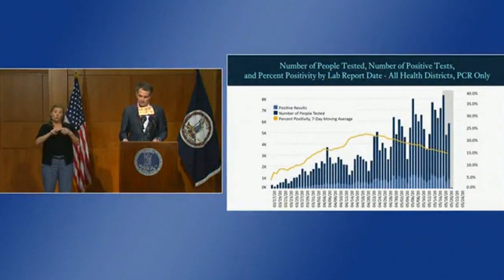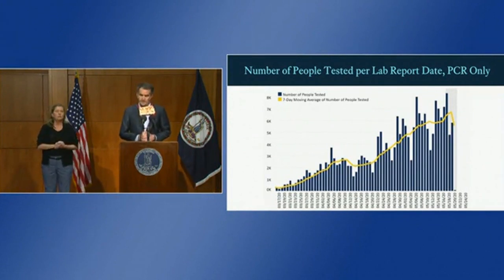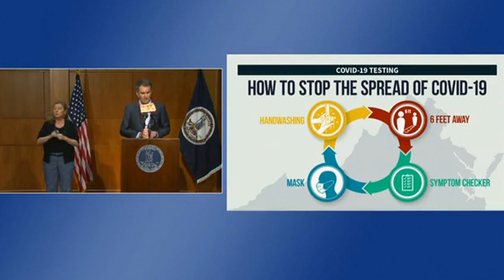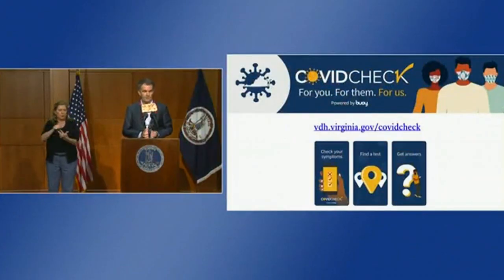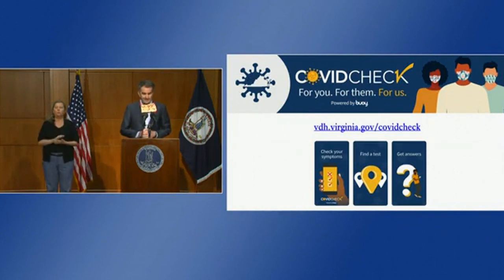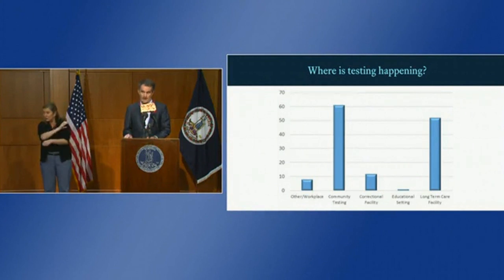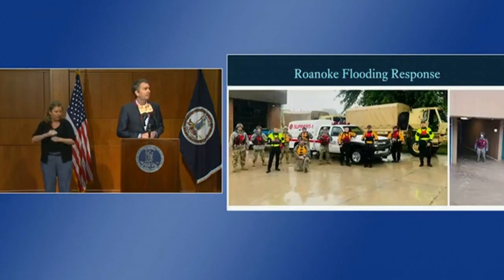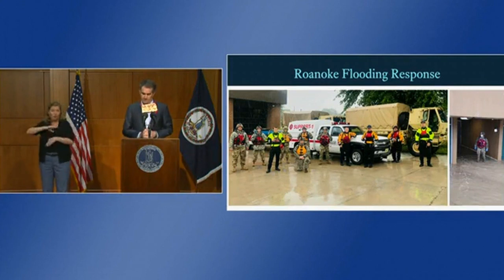Governor Northam COVID-19 update briefing – May 22, 2020 - new testing tools, SNAP update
Governor Northam joins the Virginia Emergency Support Team to share the latest updates on the COVID-19 response. Here is the latest update: